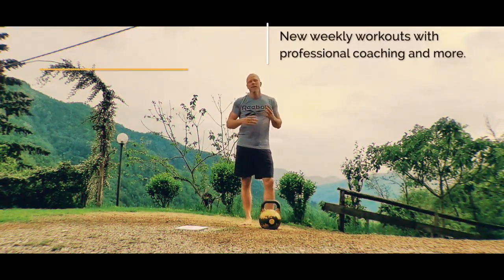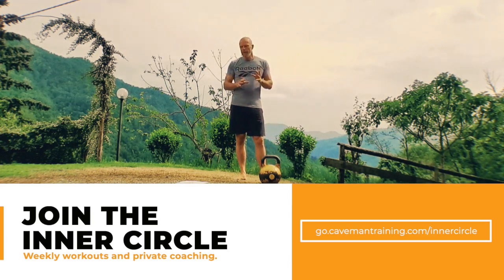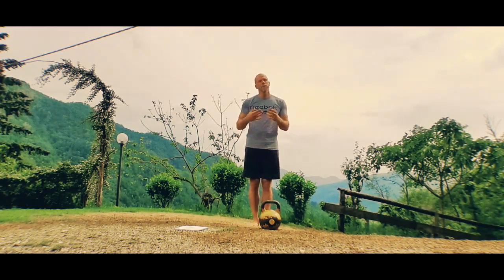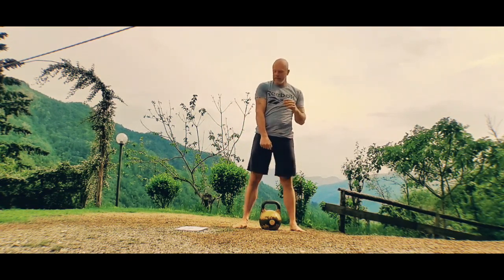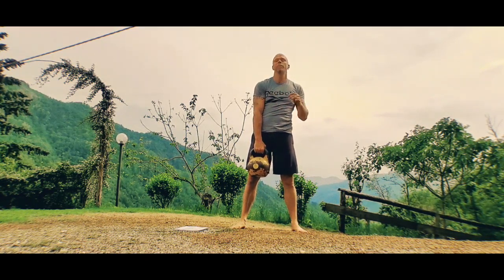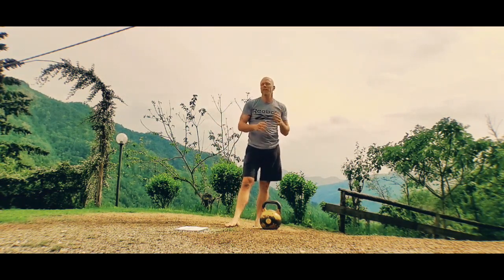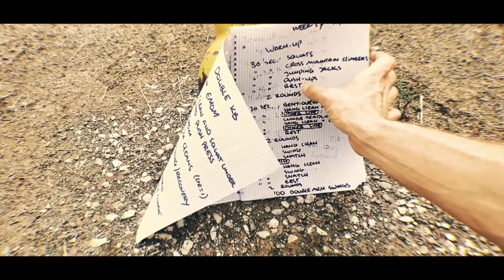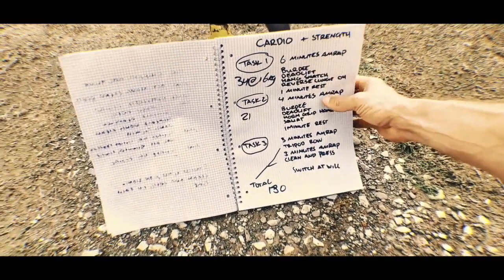A Kettlebell Combo Used in an AMRAP Workout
This kettlebell combo is one we completed in our weekly live workouts. It was a combo for AMRAP, meaning, you perform as many reps of the combo as possible within the set time.
The combo is with a single kettlebell:
- Burpee
- Deadlift
- Hang snatch
- Overhead reverse lunge

Come and join our Caveman Inner Circle to get coaching, weekly workouts, and much more

To be Caveman one has to live by the Cavemantraining Protocols. Following are the protocols that govern our training for life. Cavemantraining.